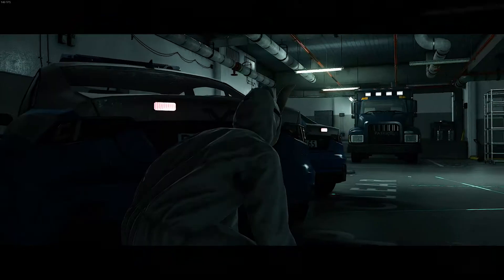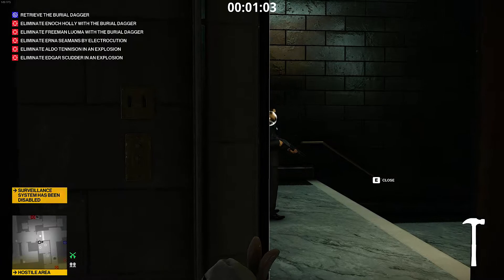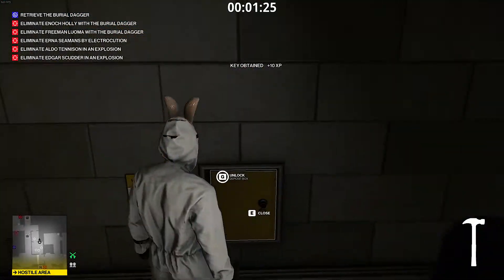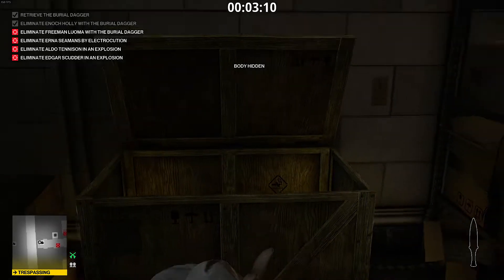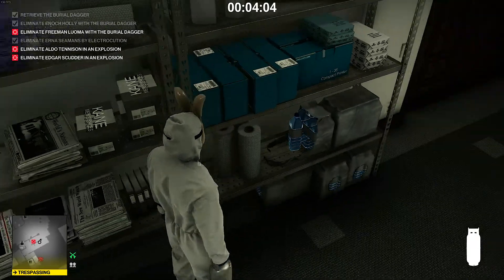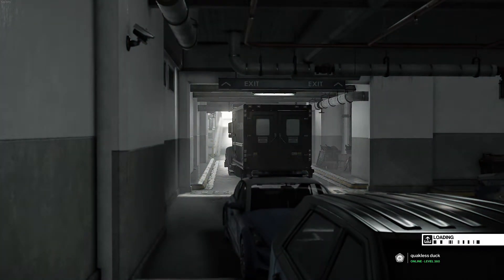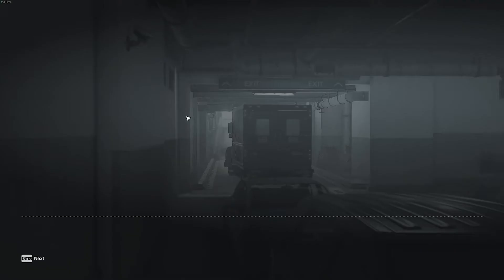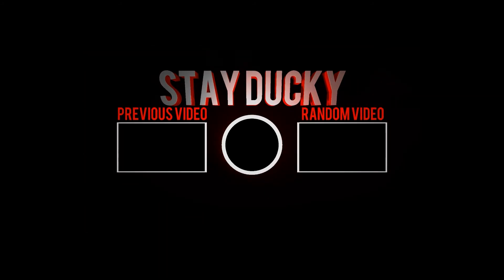Hitman 2 : New York Escaltion | The Dalton Discretion - Level 3 | Silent Assassin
steam= Quakless Duck
TickTok = quaklessduck

Hitman 2's gameplay is similar to that of the previous installment, being an action-adventure stealth-based game, as players control Agent 47, a contract assassin working for the International Contract Agency, in the third-person perspective, as he travels all around the globe to eliminate high-profile criminal targets. The game features seven missions. The missions of the game take place on Hawke's Bay in New Zealand, at a racetrack in Miami, the fictional area of Santa Fortuna in Colombia, the slums of Mumbai; a fictional Vermont suburb, the fictional Isle of Sgàil somewhere in the North Atlantic, and the fictional Milton-Fitzpatrick bank in New York City.The game introduces concussive gadgets, which can be used to render an NPC unconscious, and reintroduces the briefcase, which allows the player to conceal and carry large weapons,like sniper rifles, in public without any suspicion. The game's announcement was accompanied by the release of a coop multiplayer mode titled Sniper Assassin. This mode is also bundled with all copies of Hitman 2 when the game releases.In this mode, players are tasked with eliminating targets using a sniper rifle within a set time limit. In addition to Agent 47, players can play as Knight and Stone, both of whom have access to unique ammo types.